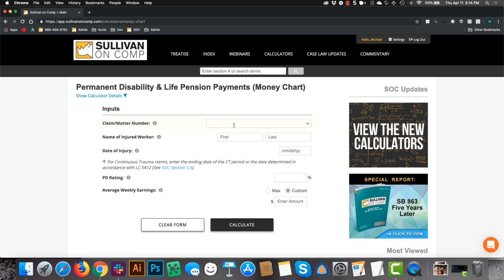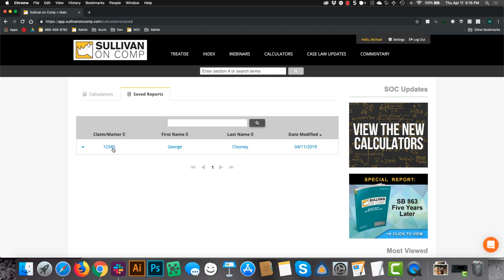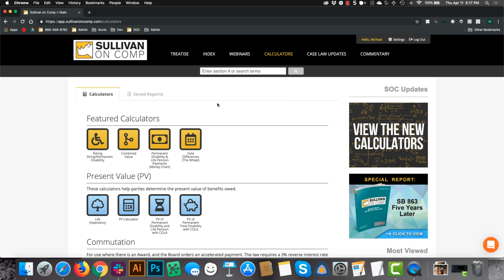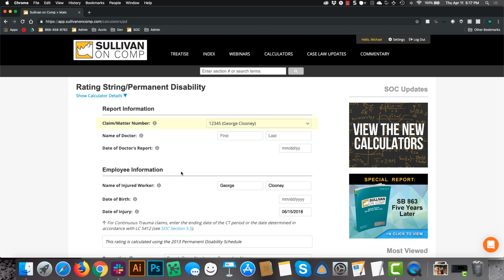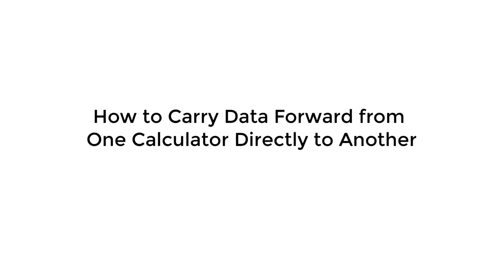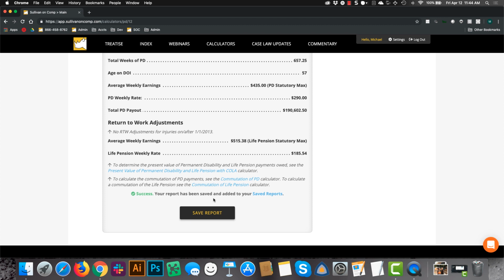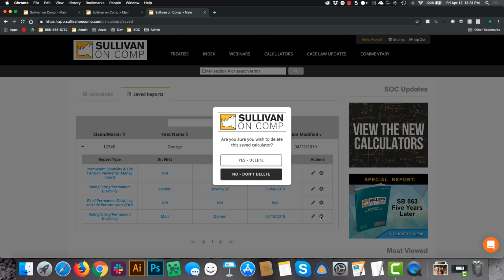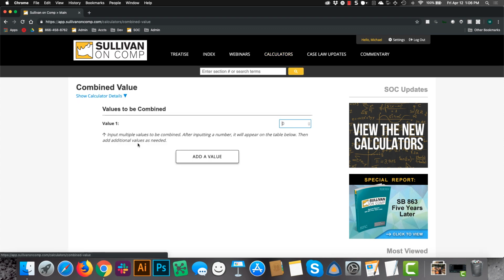How to Work with Saved Calculator Reports in Sullivan on Comp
This video gives a quick overview of the calculator Saved Reports functionality in Sullivan on Comp.

Questions?